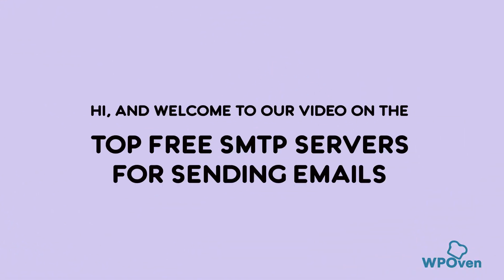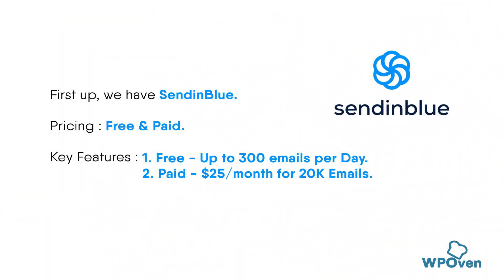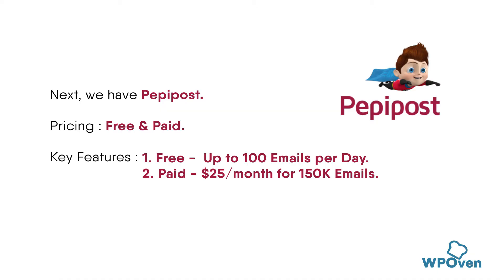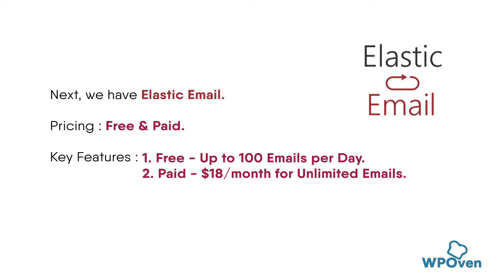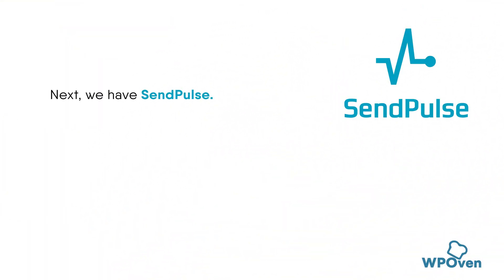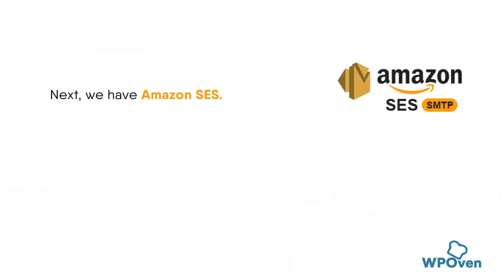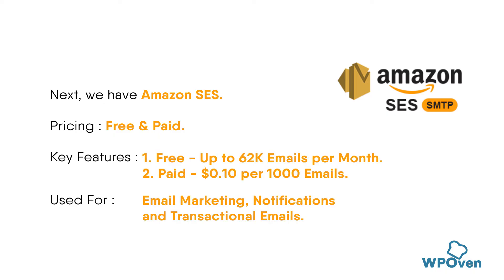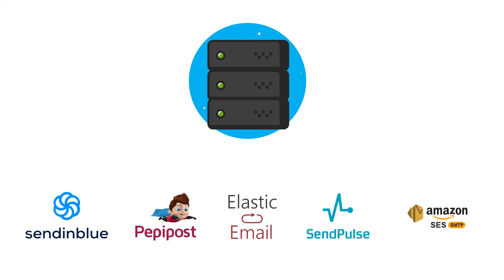Free SMTP Servers for Sending Unlimited Emails - WPOven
Are you tired of using overhyped SMTP services to send emails? In this video, we will be sharing a list of the best free SMTP servers that you can use to send emails without breaking the bank.

We will discuss the features and limitations of each server, as well as provide step-by-step instructions on how to set them up. Whether you are a small business owner or an individual looking for a cost-effective solution for sending emails, this video has you covered.

So don't wait, check out our list of free SMTP servers now!
10 Best Free SMTP Servers Compared
Free SMTP Servers – The Best One To Choose
1. SendinBlue
2. Pepipost
3. Elastic Emails
4. SendPulse
5. Amazon SES
6. Mailgun
7. Google SMTP Server
8. SendGrid
9. Moosend
10. SMTP2GO

 for more great🔥 content and updates.